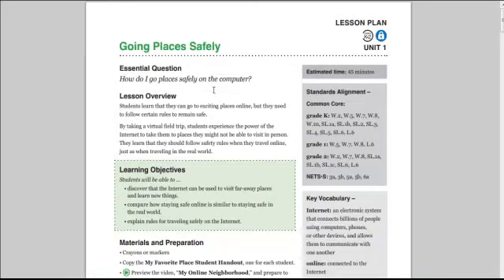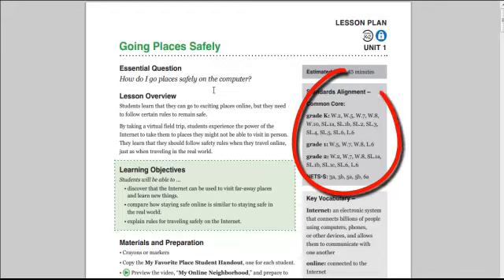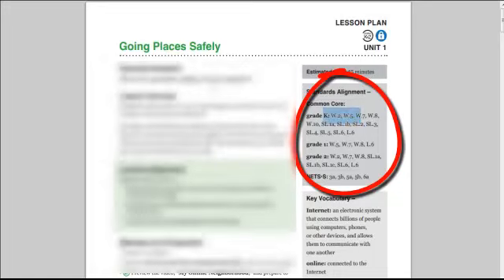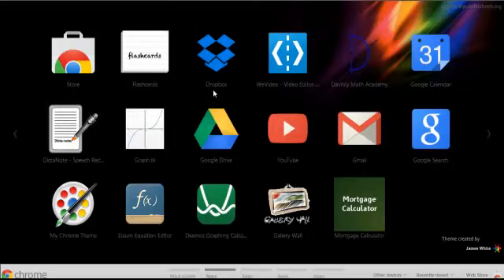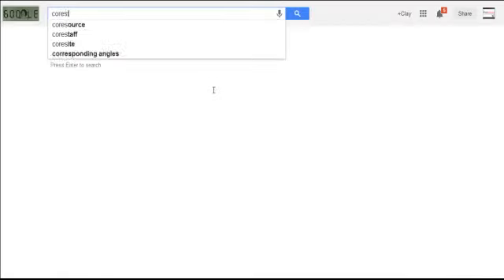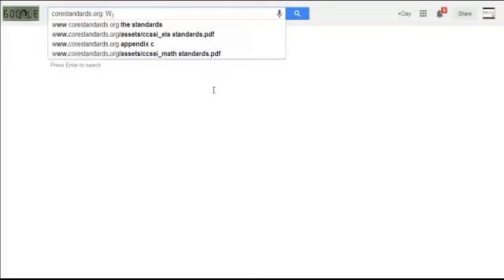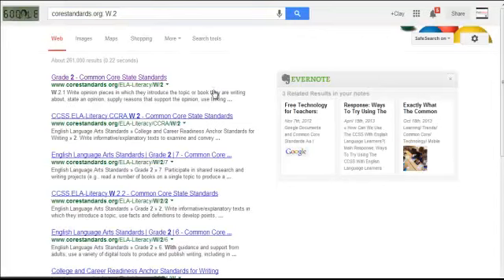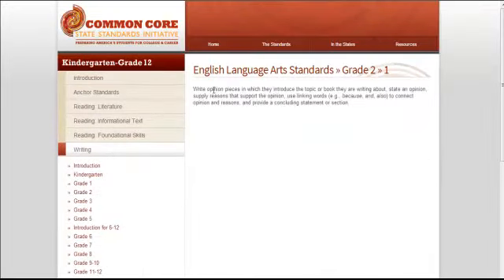Google Specific Search To Find Core Standards Quickly